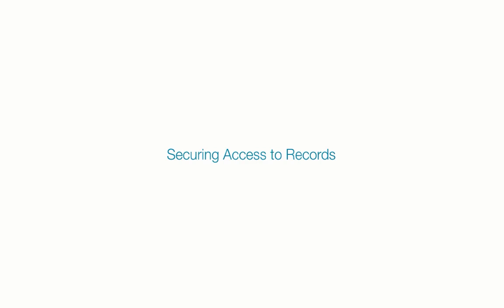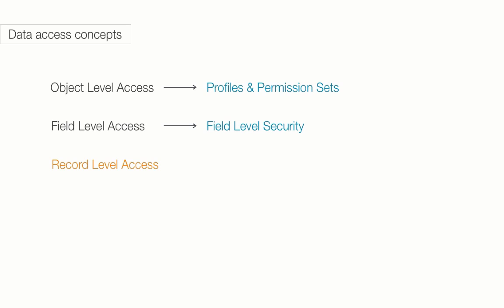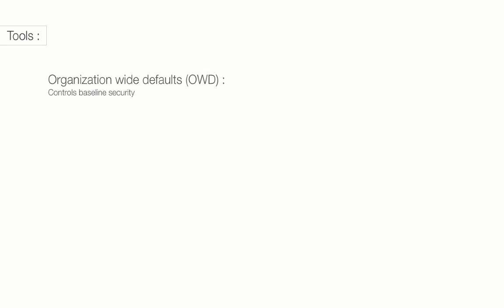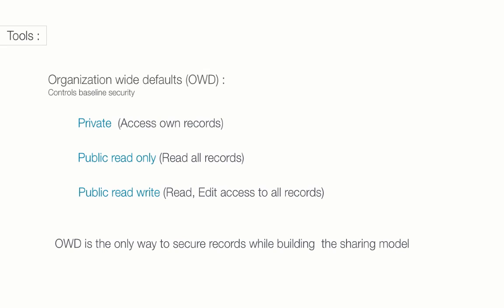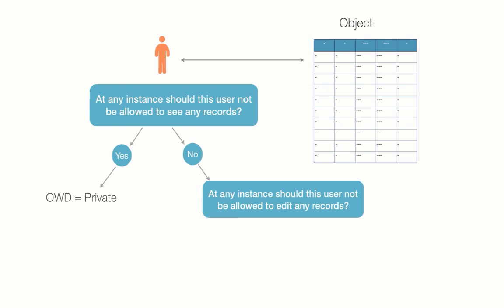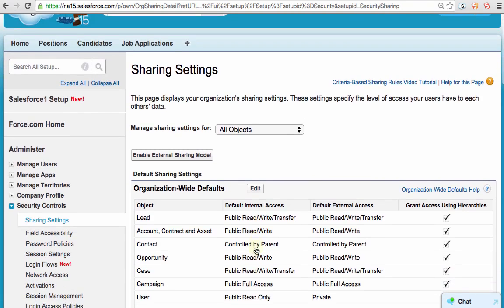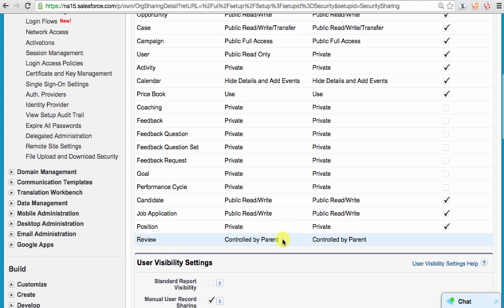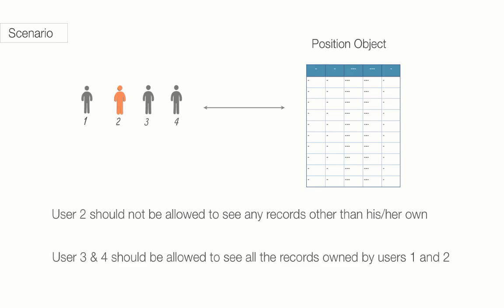Learn Salesforce Videos 24